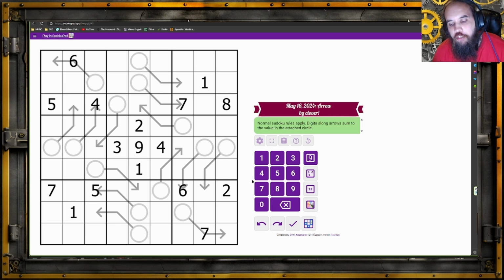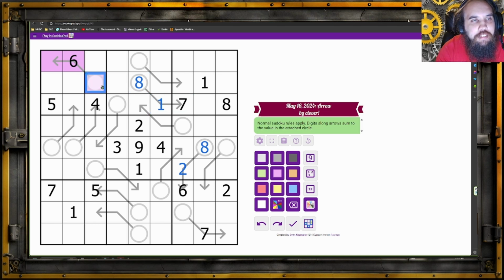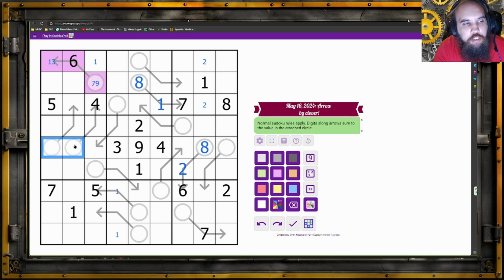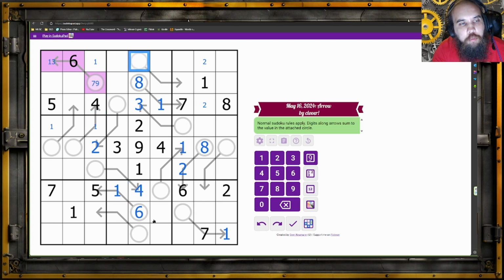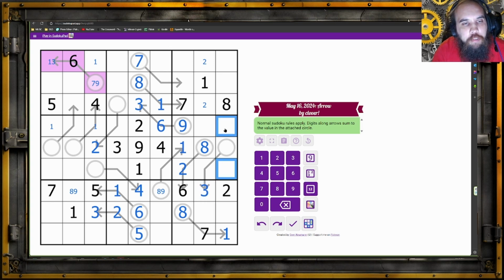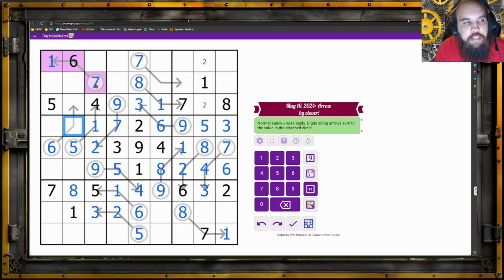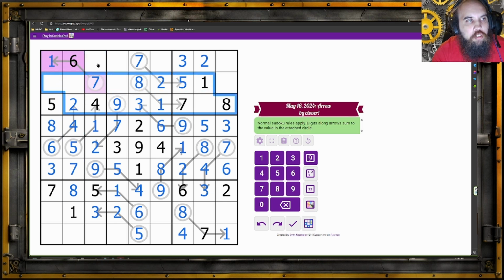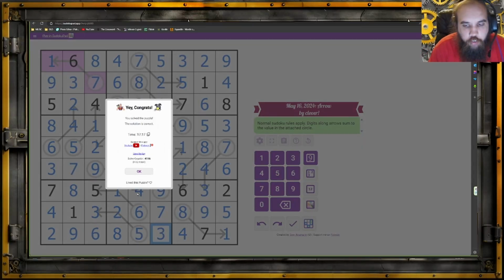Arrow Sudoku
Link to the puzzle if you want to play along or solve yourself!

Comment or email any puzzle or game suggestions you would like to see!